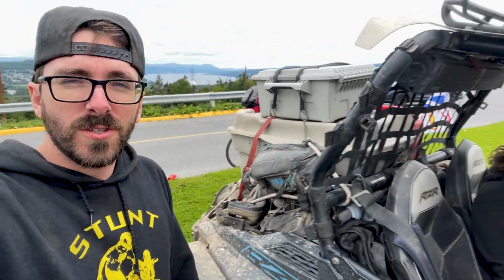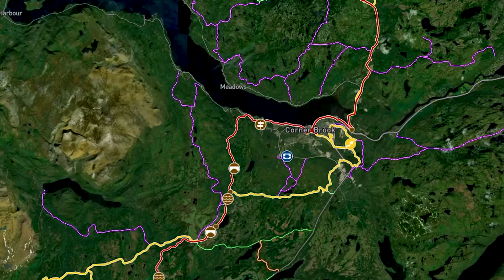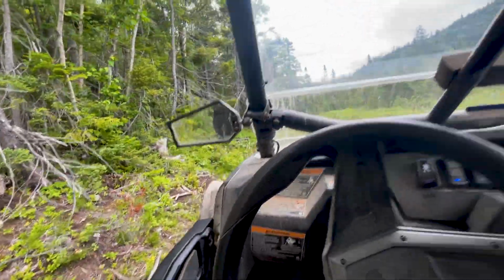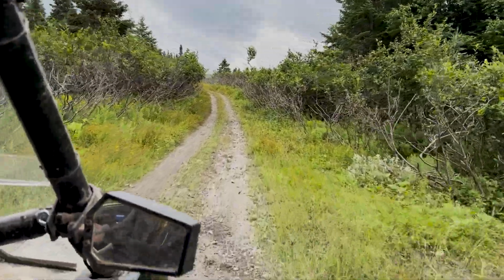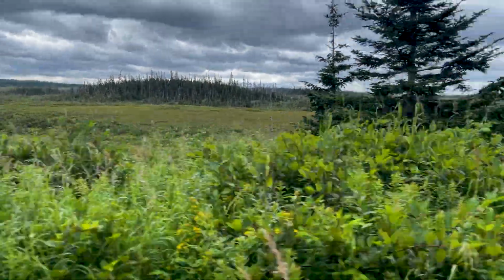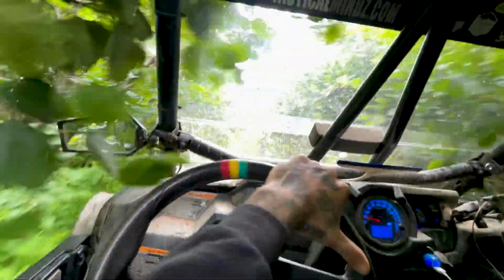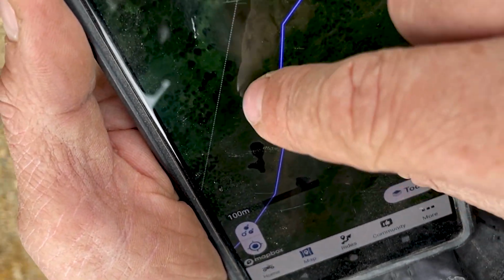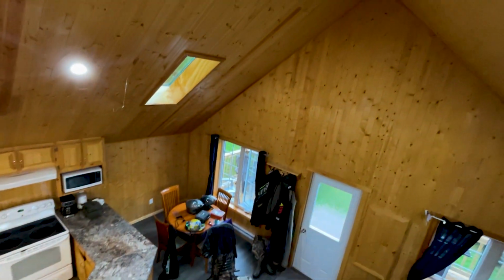Newfoundland Overlanding Part 5 - ATV Trail Guide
In this episode of our NFLD Overlanding trail guide series, we travel from Cornerbrook to Robinson in our RZR's. And of course ran into a few hiccups along the way.